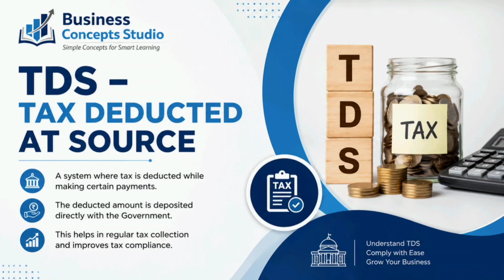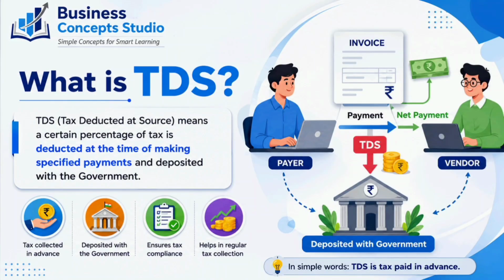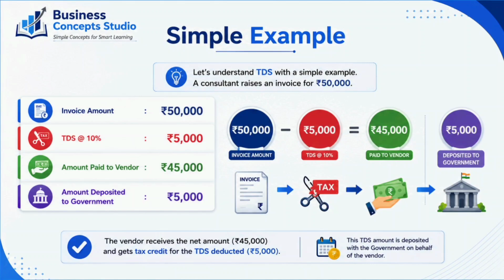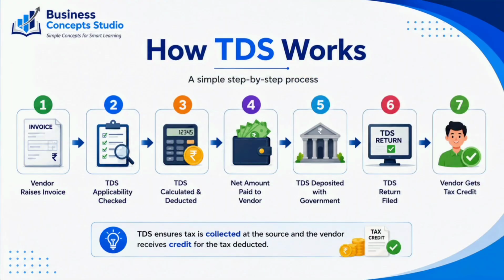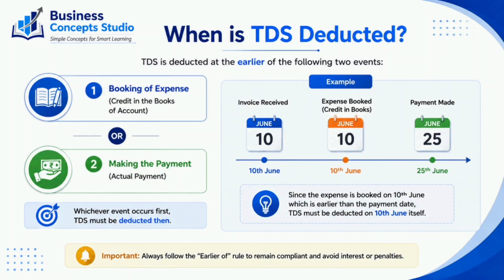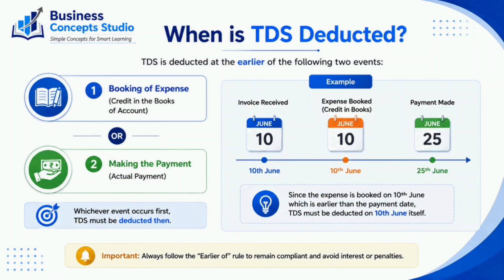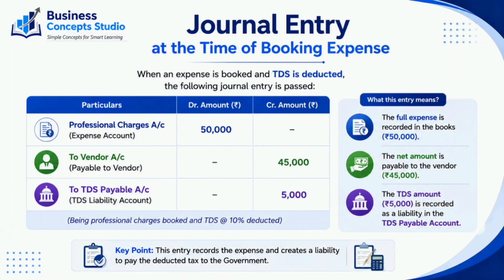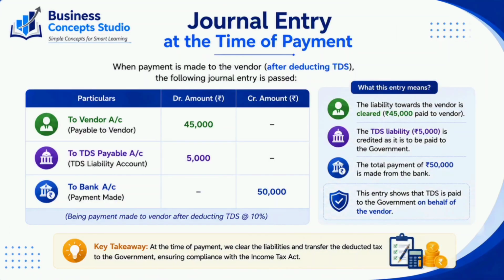TDS Explained in Simple Language! | Tax Deducted at Source | Basic Accounting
What Does TDS Mean in Work and Business?

How Much Do TDS Workers Actually Make?